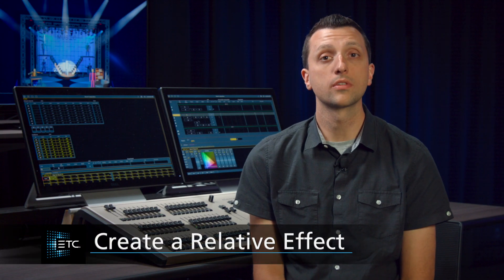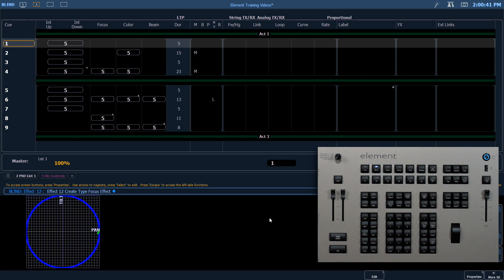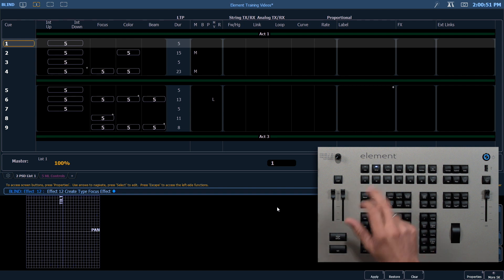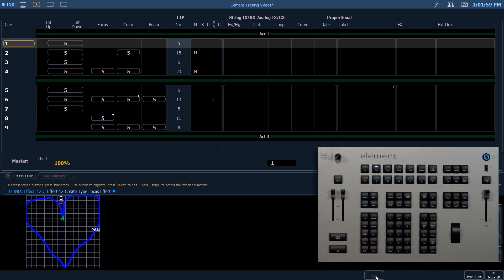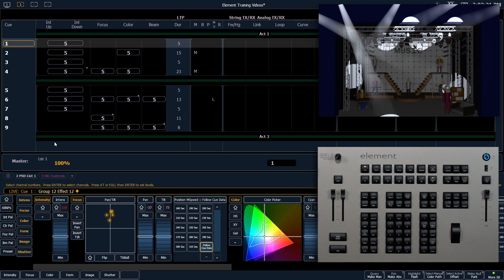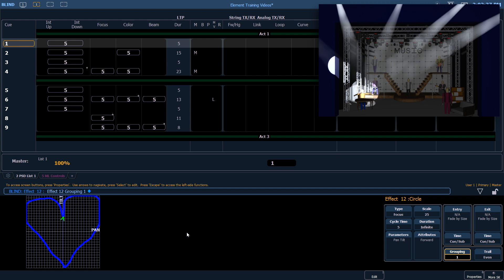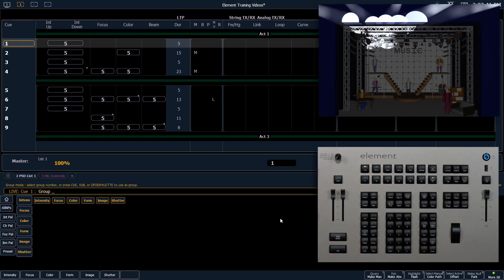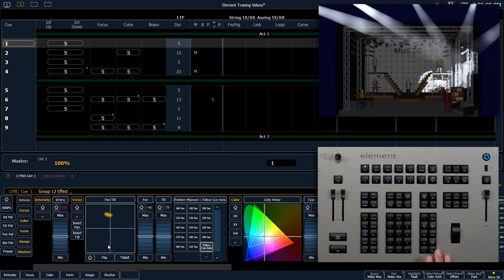13.3 Create a Relative Effect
A relative effect is a mathematical offset from the current state of a channel parameter. There are three different types of relative effects: focus, color, and linear.

v2.6

For emergency/technical assistance contact ETC Technical Services @:
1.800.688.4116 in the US